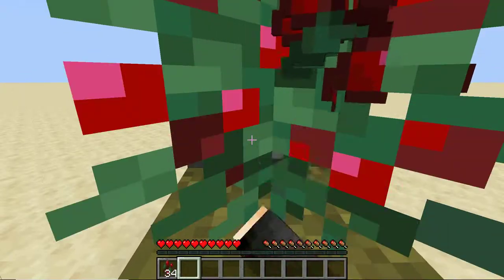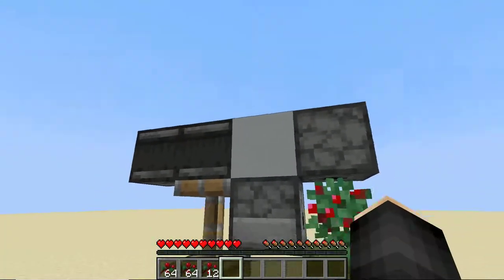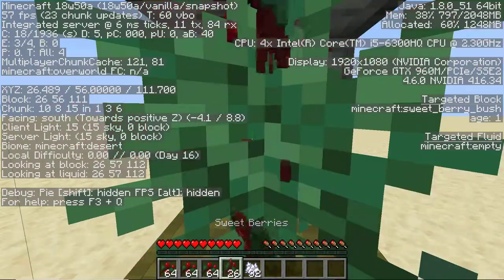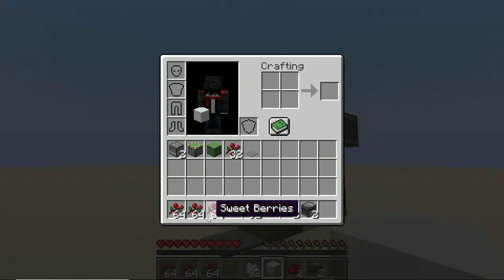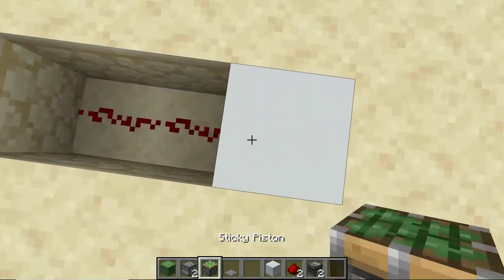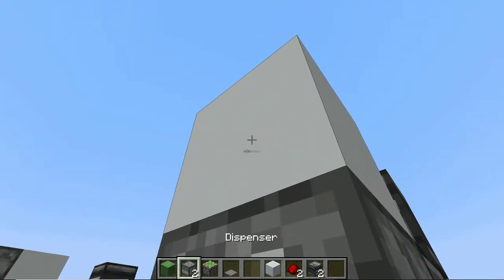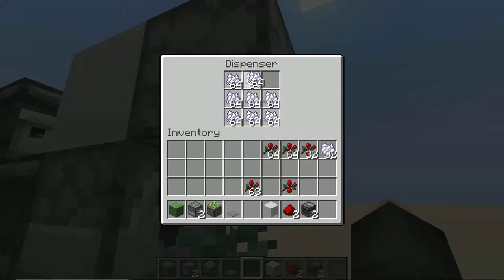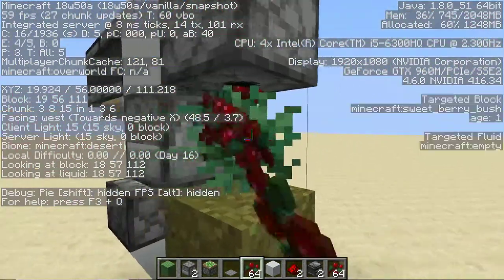AFK Sweet Berries Farm 1.14 18W50a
In the latest snapshot  we got sweet berries it is pretty useful and this is an easy farm that you can build in 2 minutes!

   -Sunday
   -Saturday